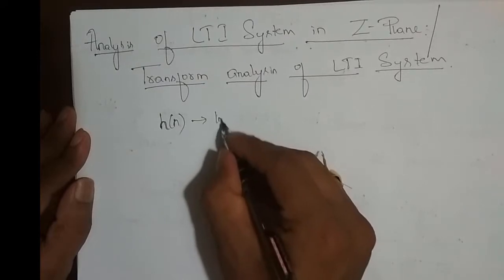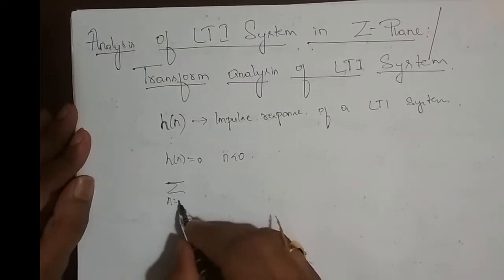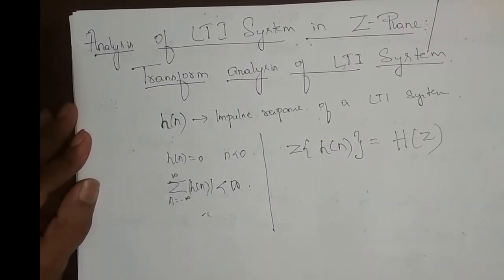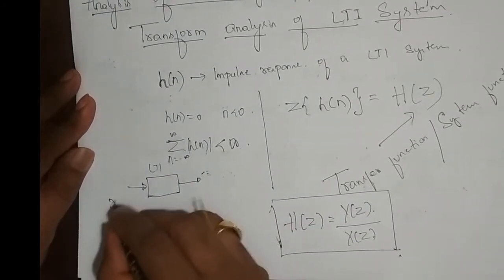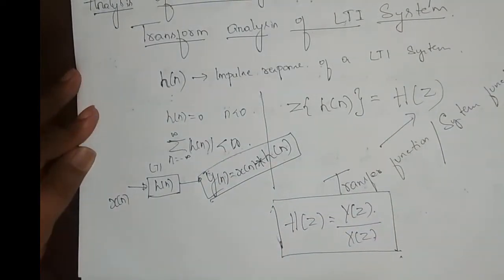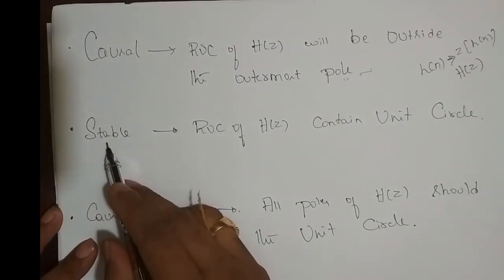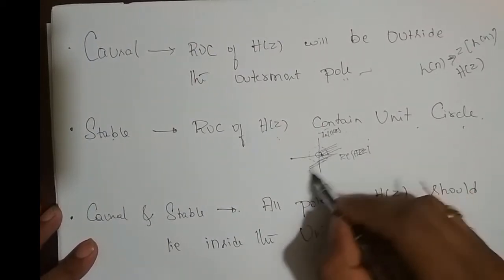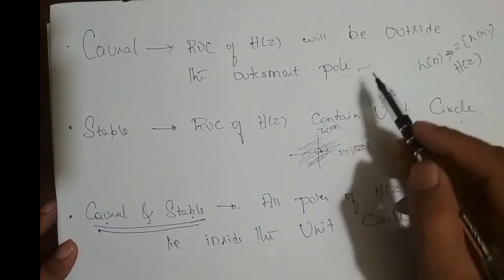VTU-SIGNALS AND SYSTEMS (18EC45)-M5-L30-TRANSFORM ANALYSIS-PREREQUISITE TO SOLVE PROBLEMS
In this video, i have tried to provide few pre-requisite to get transform analysis of LTI system.